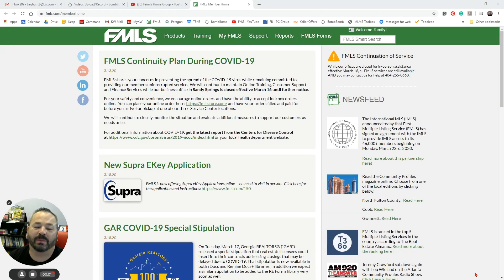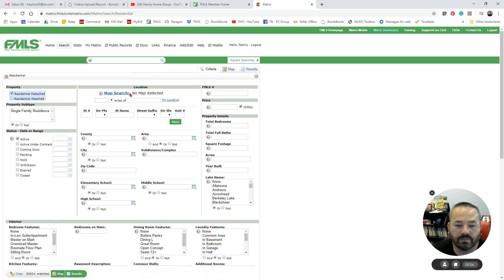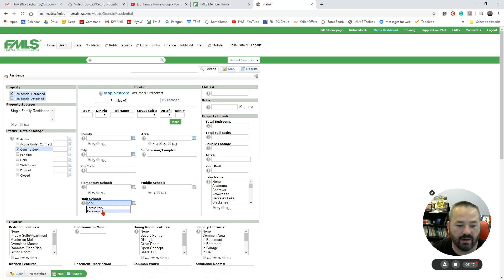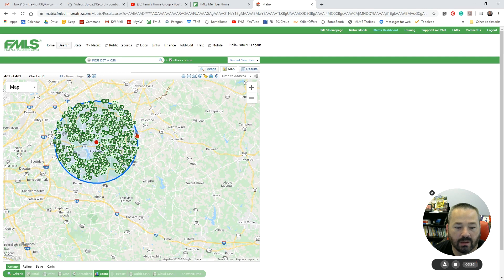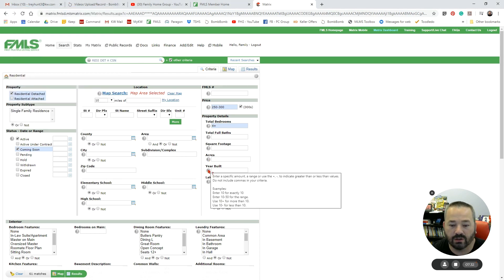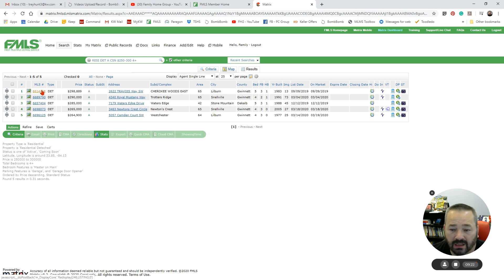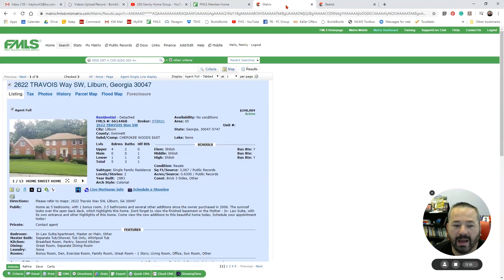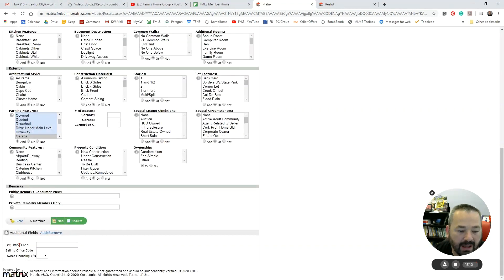Search in FMLS Matrix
Basic Search Functions in FMLS Matrix